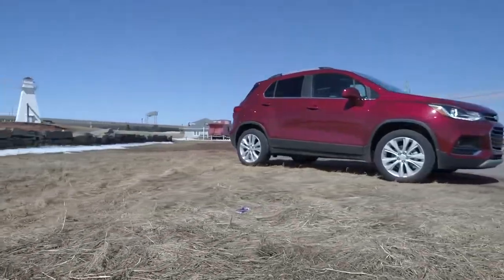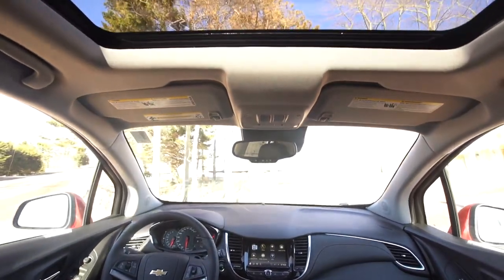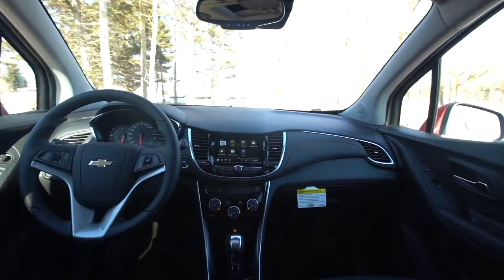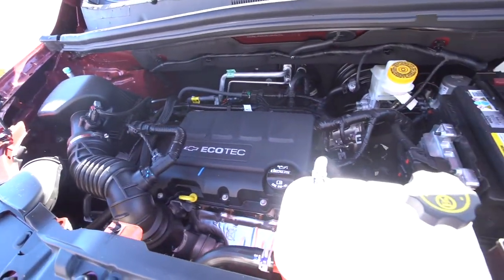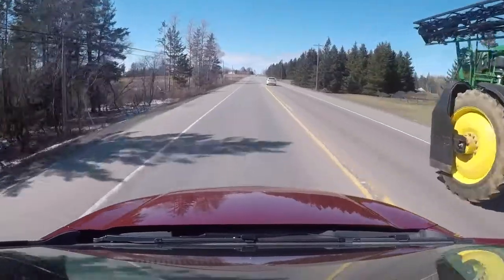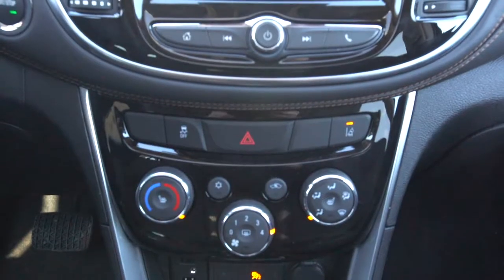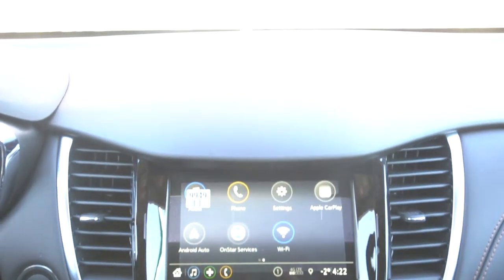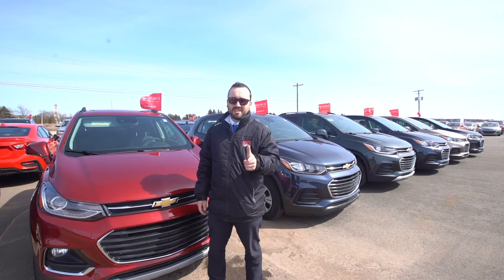2019 Chevrolet Trax Walkaround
Township Chevrolet Buick GMC LTD.
34 Water Street Summerside, Prince Edward Island
Monday-Saturday: 7am to 7pm
Sunday: Closed